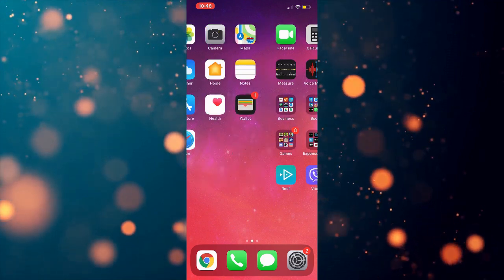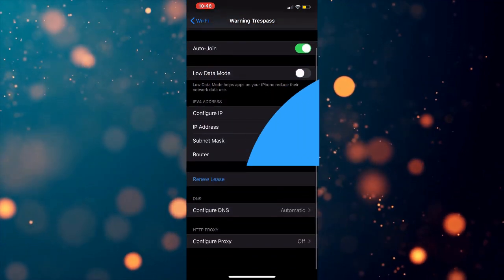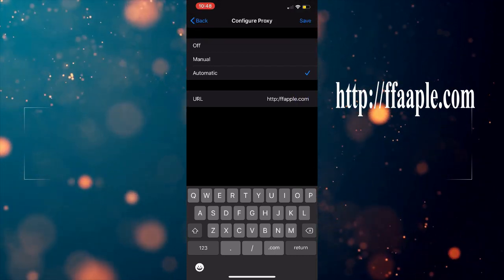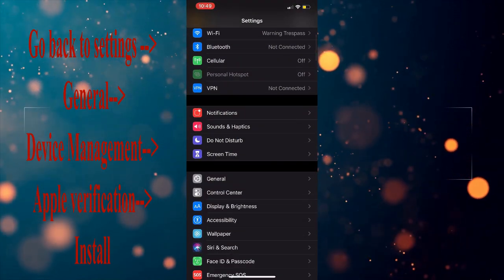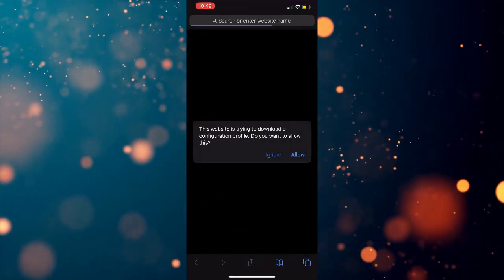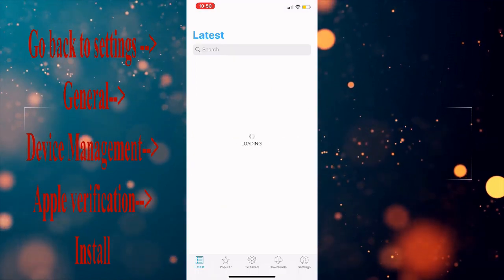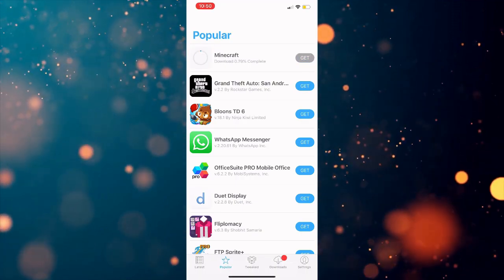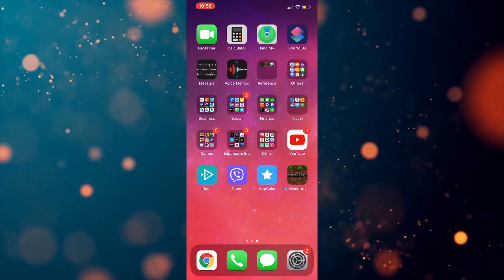How To Install AppCake For Free / Without Jailbreak / Appcake Revoke Fix on ios 11, 12 and 13 [2020]